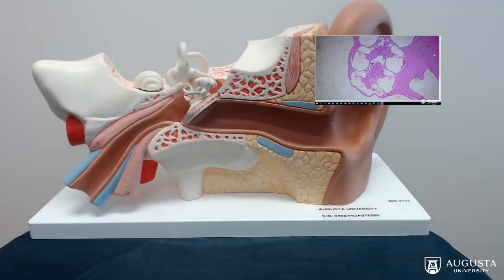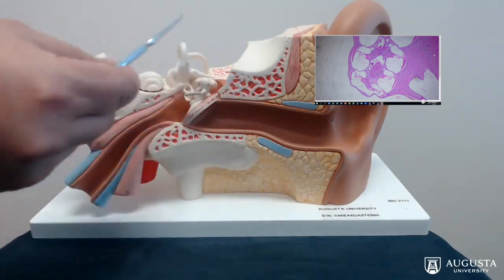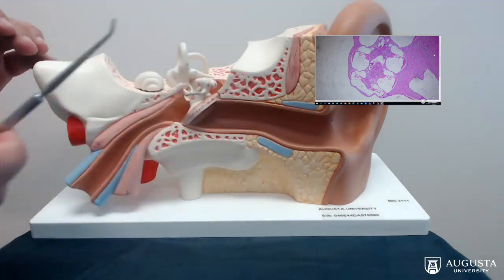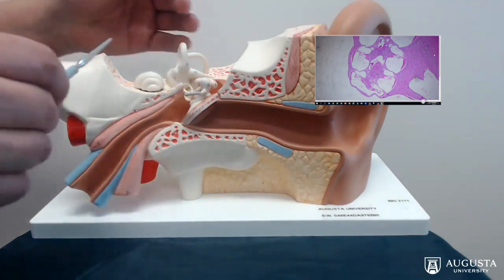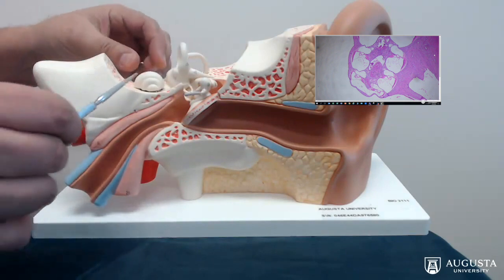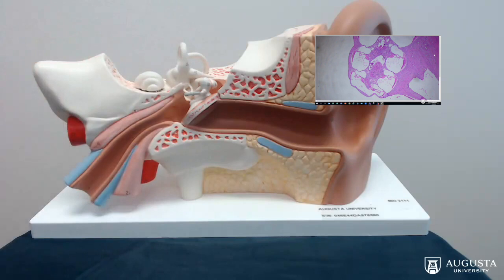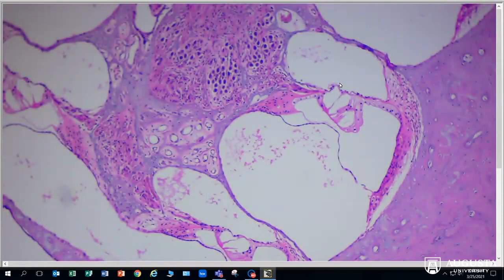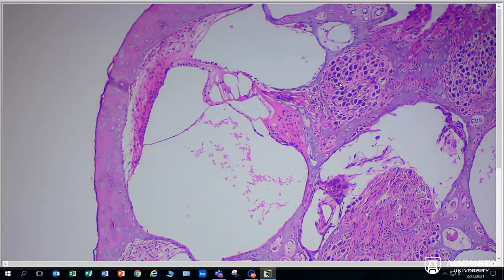Anatomy & Physiology 1: Special Senses - Cochlea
In this video, the cochlea of the ear is observed. The histology is viewed via a microscope and physical model.